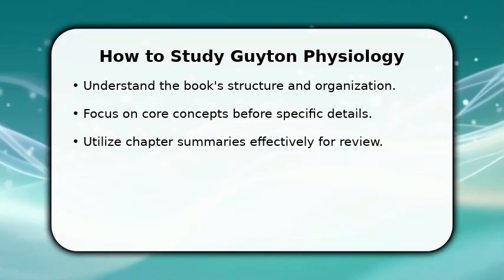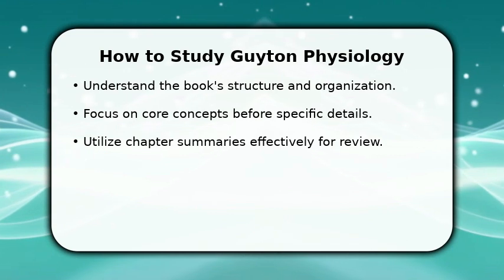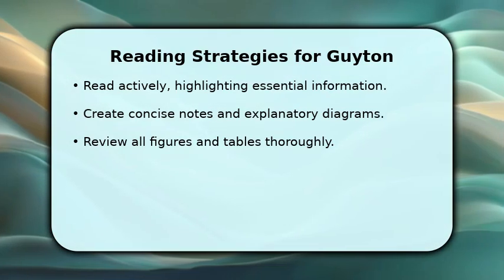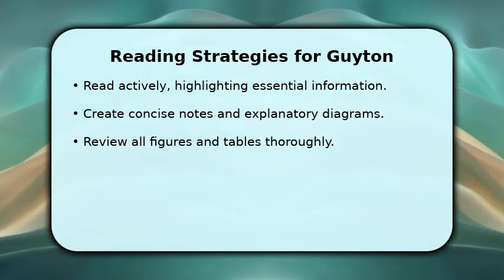How to Study Guyton Physiology - Easy Guide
Are you struggling to understand Guyton and Hall's physiology textbook? This video provides a step-by-step guide on how to study physiology effectively. From creating a study schedule to using active recall techniques, we'll cover everything you need to know to master the subject.

Guyton physiology study tips, how to study physiology, physiology textbook study guide, effective studying for medical students, study schedule for physiology, active recall techniques for learning, mastering Guyton and Hall's physiology, physiology study hacks, medical student resources, studying for boards